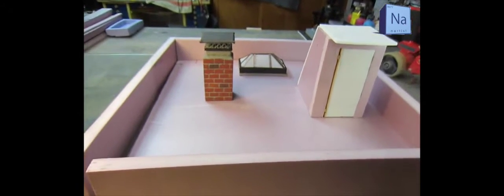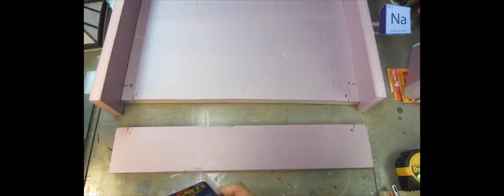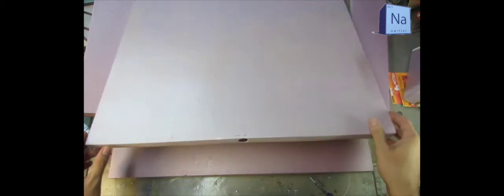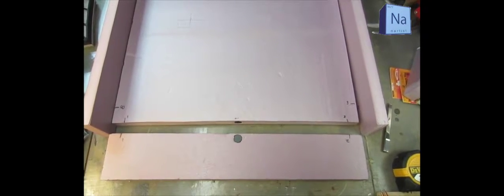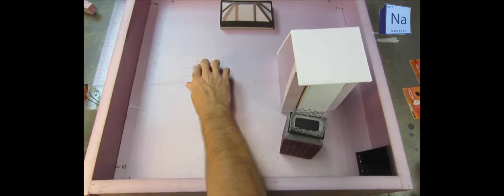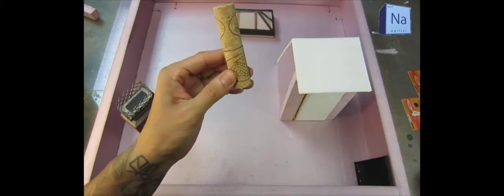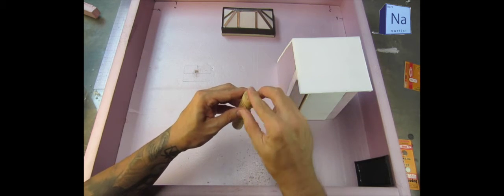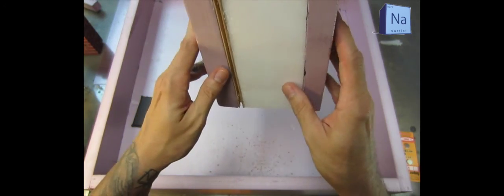Nartist Ep.VII How to Magnetize your Dioramas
This video is a tutorial for Magnetizing Your Dioramas.

Check out other cool things I have for sale in my eBay store